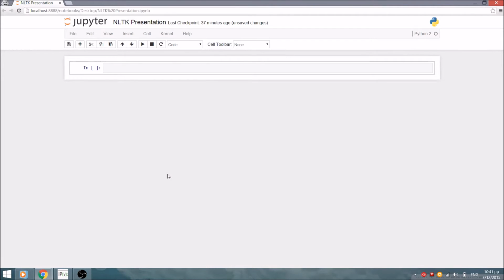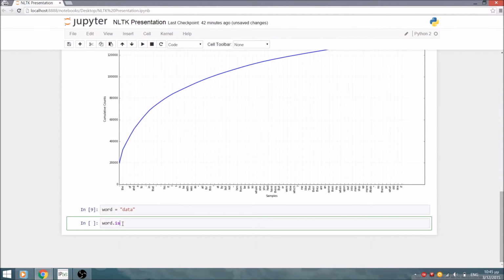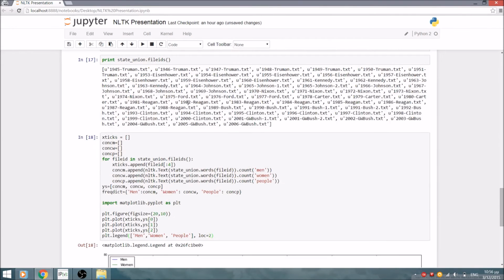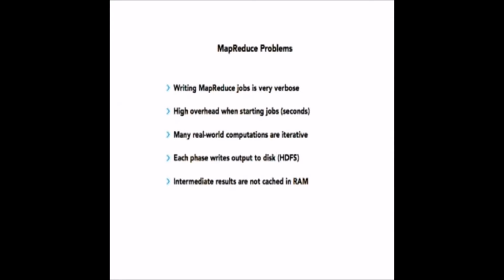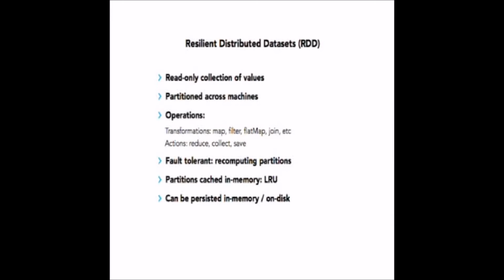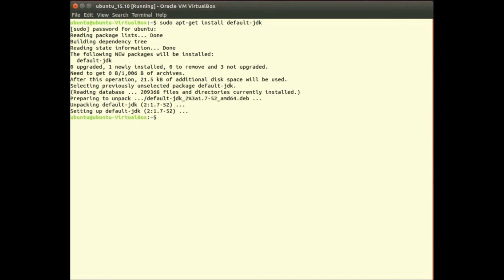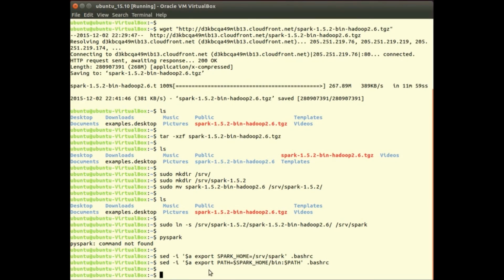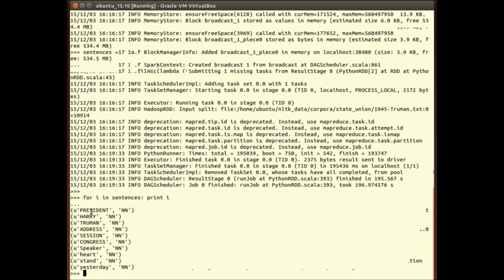An Introduction to NLTK & Apache Spark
A short guide to NLTK and Apache Spark, as well as the basic steps for combining them together for efficient analysis on Big Data.